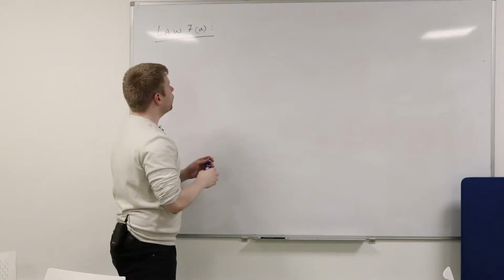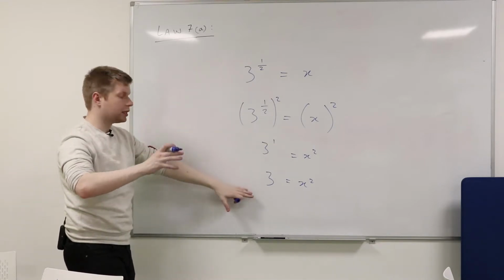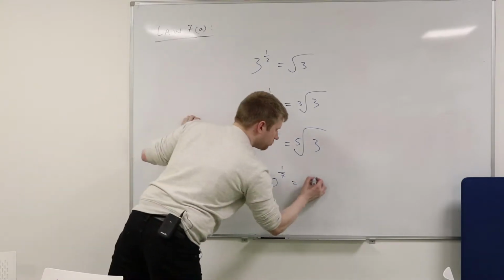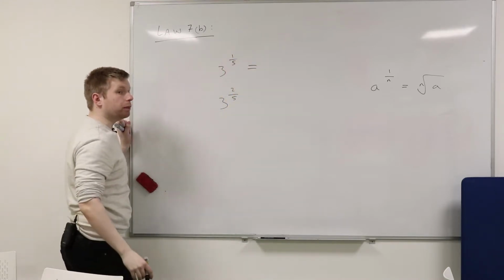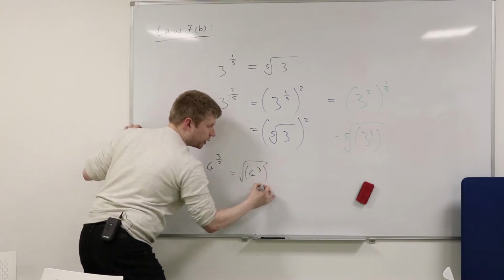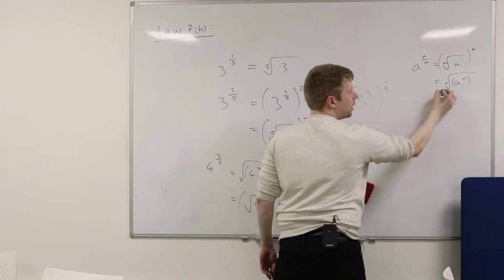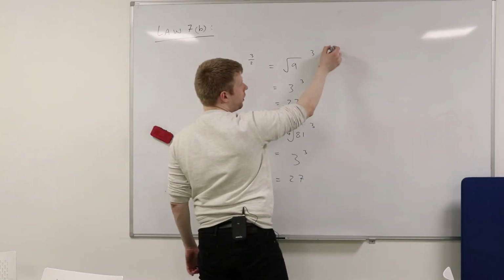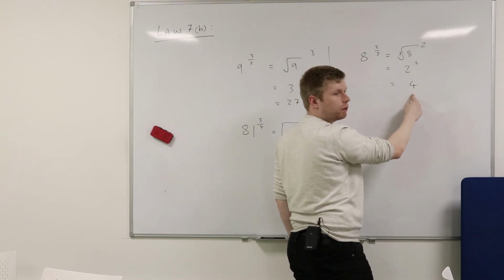Laws of Indices (3 of 3: Fractional Indices)